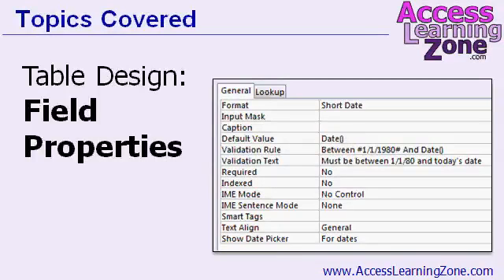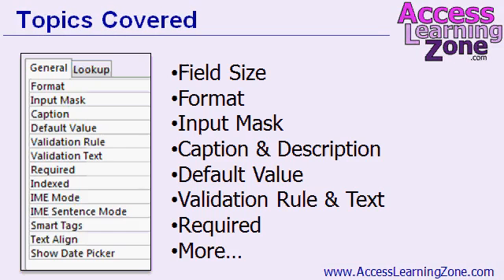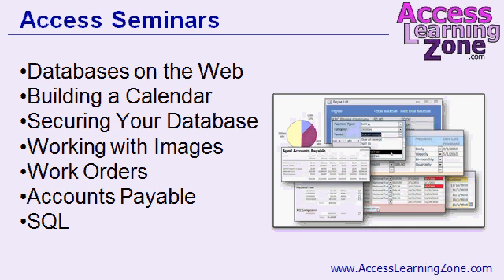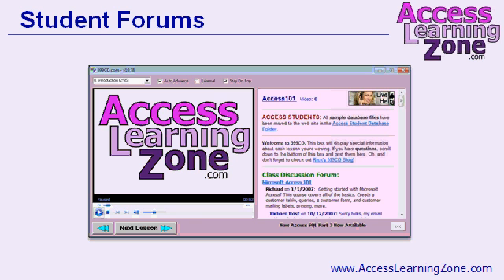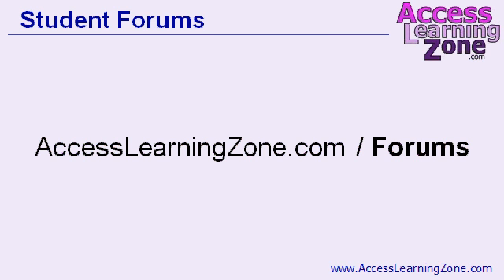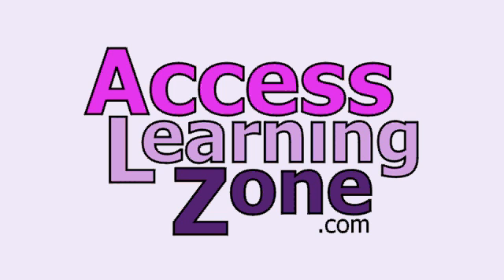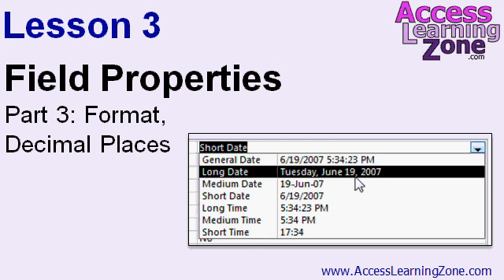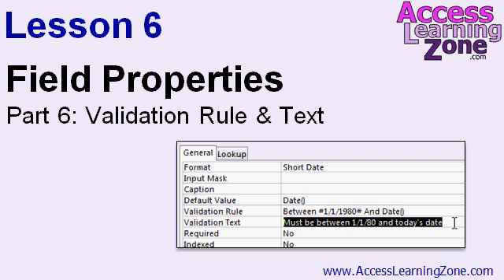Microsoft Access Tutorial Beginner Level 3 Introduction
This is the introduction to Microsoft Access Beginner Level 3.

This class focuses on a very important topic that is crucial to proper table design in Access: Field Properties for table fields. You will learn:

- What are Field Properties
- Field Size
- Caption & Description
- Format Property
- Decimal Places
- Input Masks
- Setting a Default Value
- Validation Rule & Text
- Using Inequalities